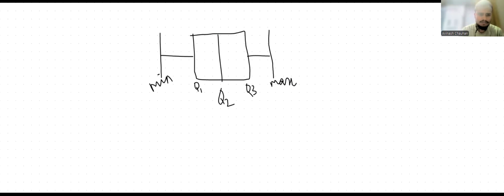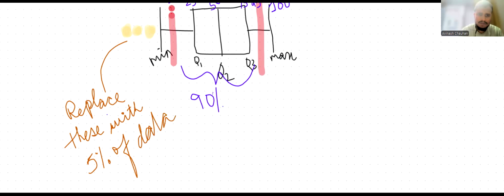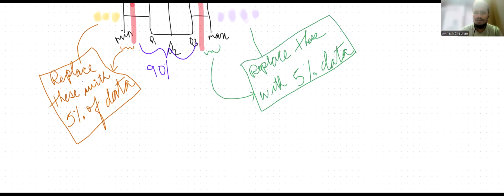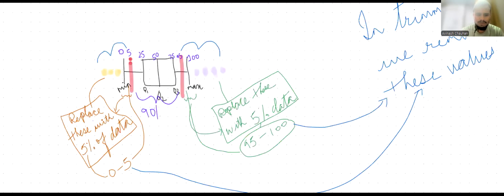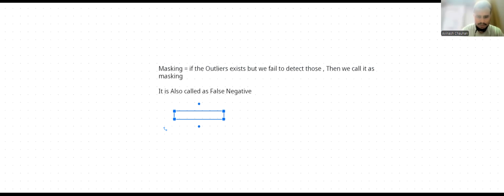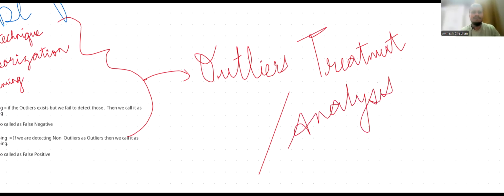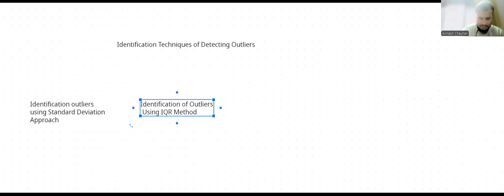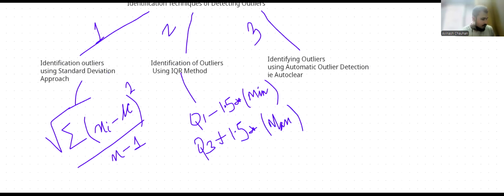Day 51/365 Learning Data Science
Outliers Treatment